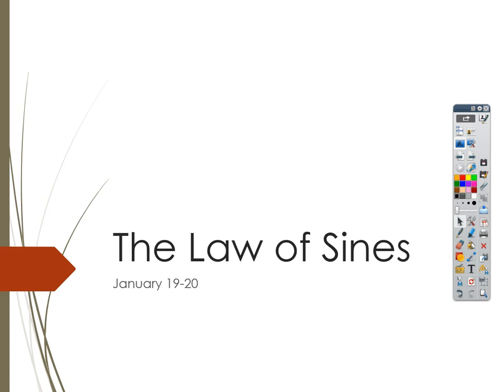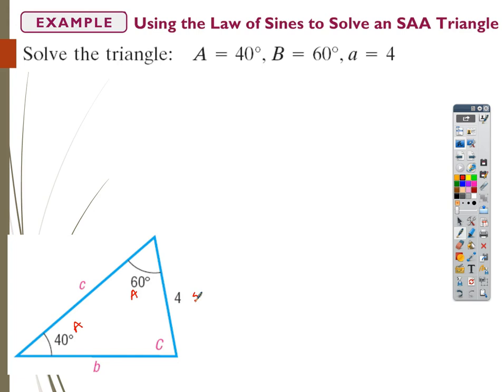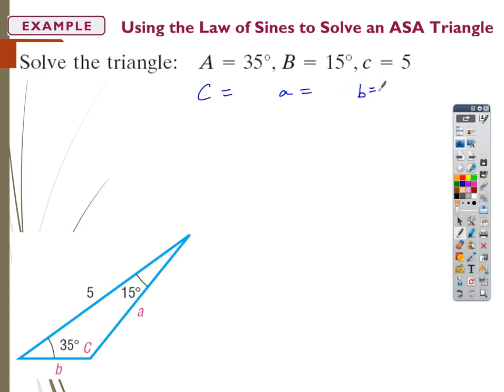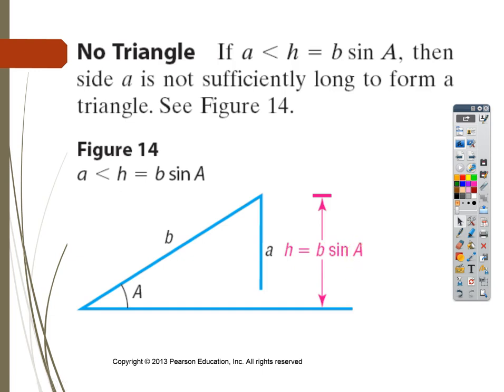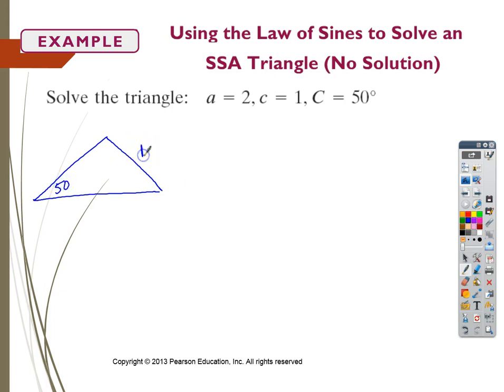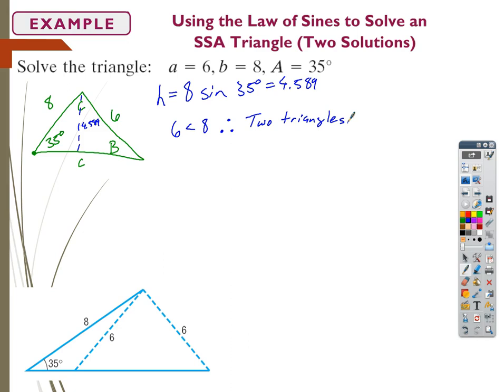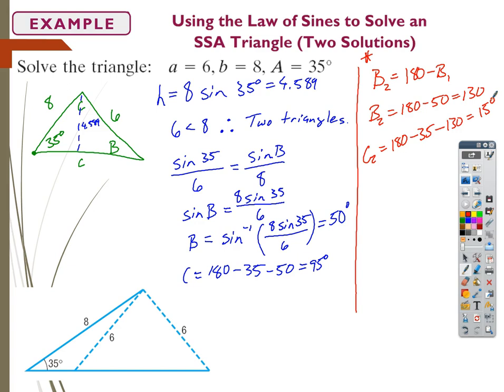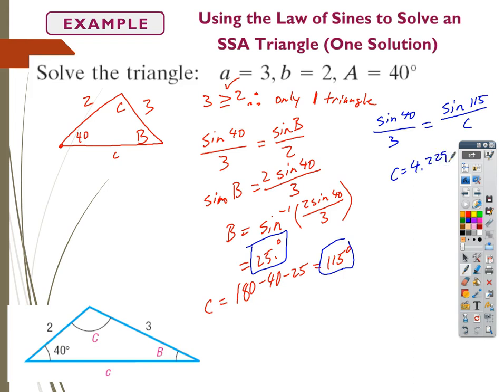Law of Sines Part 1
The Law of Sines, including how to deal with the ambiguous case.